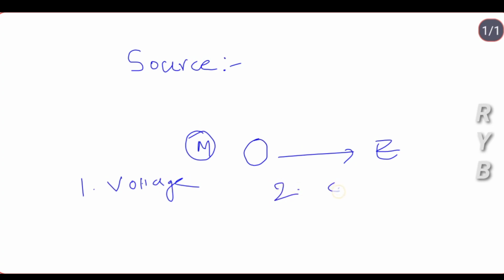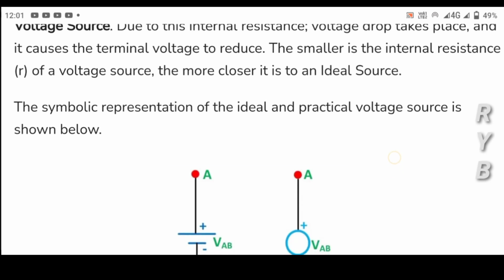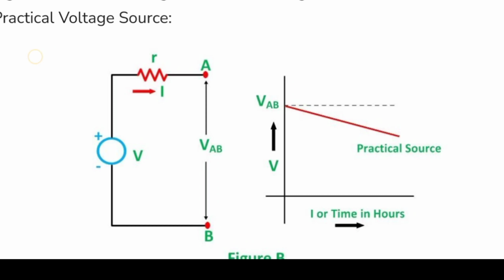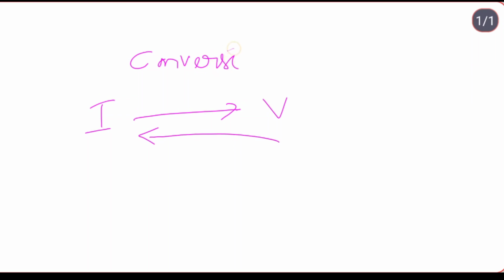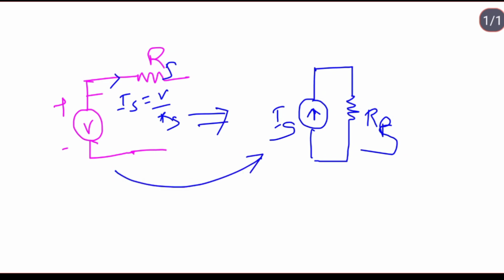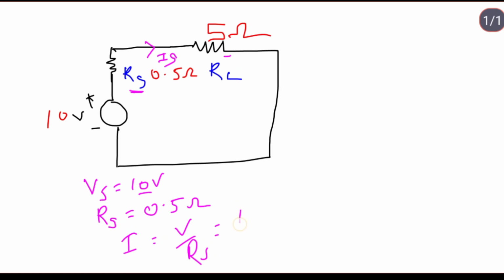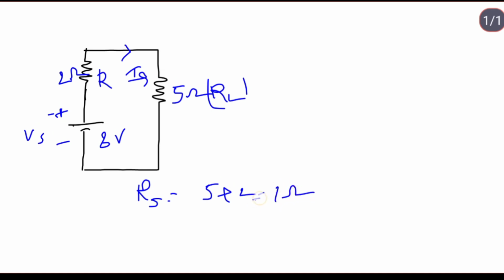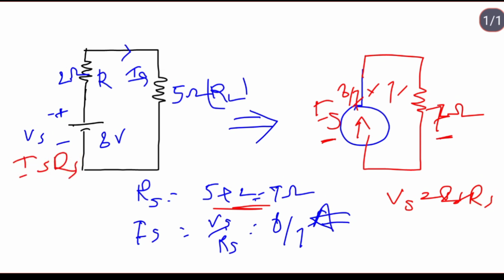Source transformation‖ Numerical problems ‖ FEC ‖ Fundamentals of electrical circuits ‖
problem on source conversion
to voltagesource

NetworkanalysisKirchoff voltage law basics